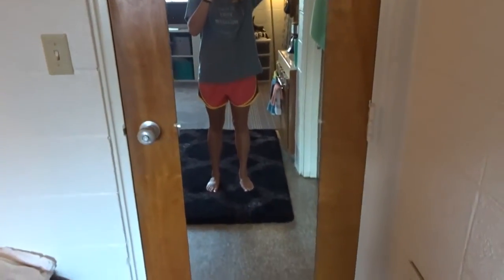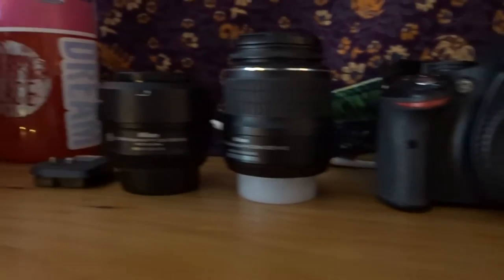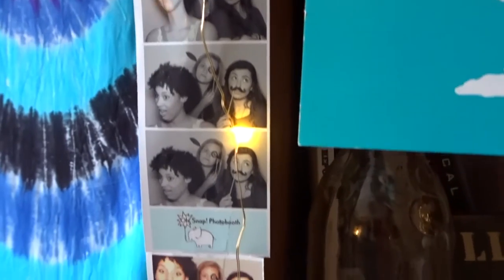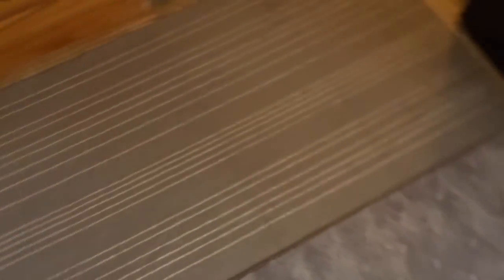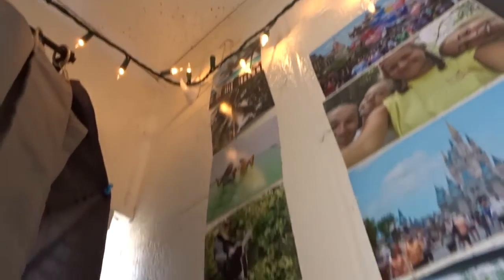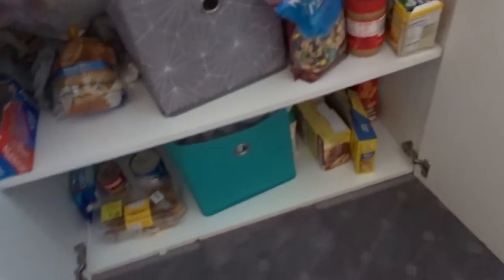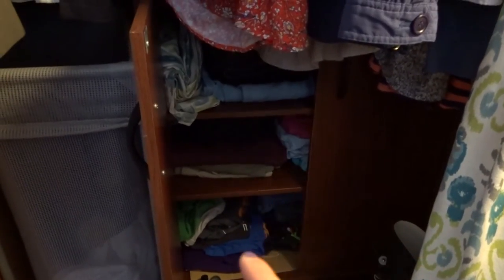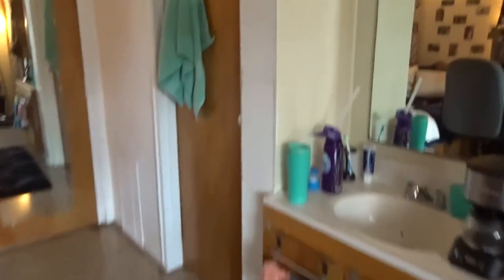COLLEGE DORM TOUR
OPEN ME
.I filmed a video of my dorm room at North Greenville and I'm super excited to show it to you guys!!! Enjoy!

↓↓FAQ↓↓
Age: 20
Camera: Nikon D5200
Editing: Final Cut Pro X
Location: South Carolina
Intro done by: James Garcia